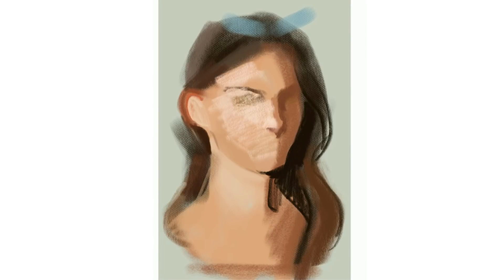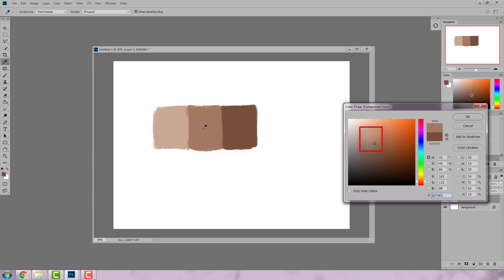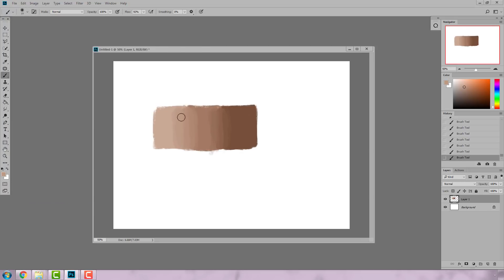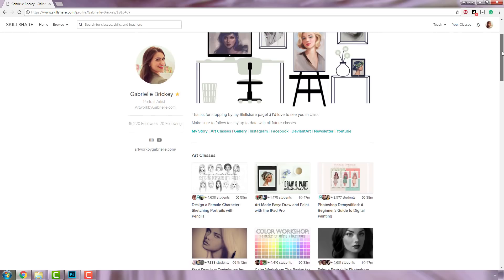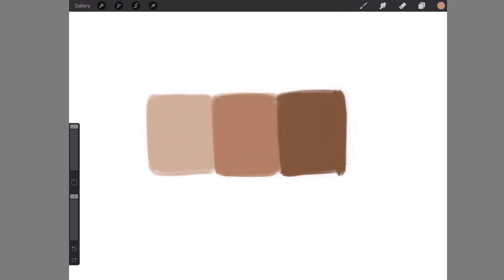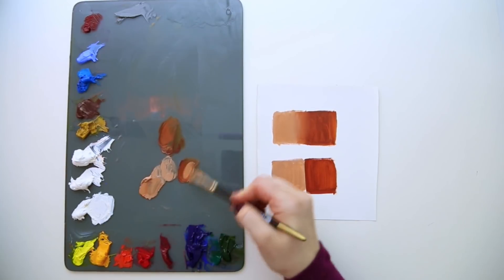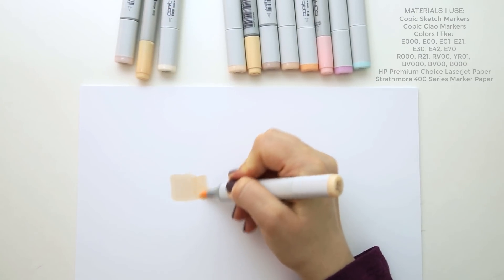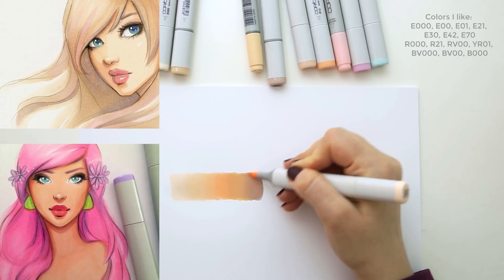How to Blend - Tips and Tricks for Photoshop, Procreate, Copic Markers and More!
This is one of the videos from my new class on Skillshare--
Painting Light and Shadow: The Basics for Portraits and Characters

You can join the class here! Skillshare is also having an amazing deal right now. 2 months for only 99 cents. :D I'd love to see you in class! You also get access to all my other classes when you join. Like my drawing female characters class and portrait drawing classes. :) And I have much more to come this year!

Blending takes a little bit of time, but you can get it with practice! Try out these ideas though and you'll get it! :D

For the Copics, I used E000, then E00, E01, E21, and E70. Then I put E01 over the whole thing again to unify.